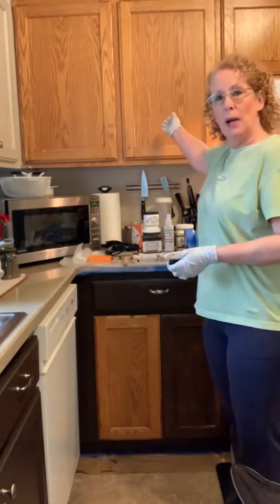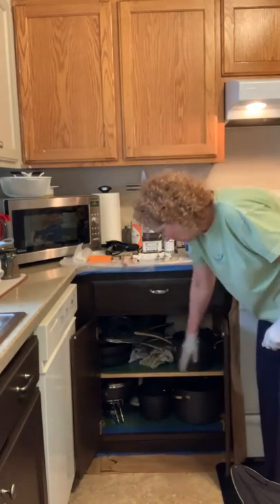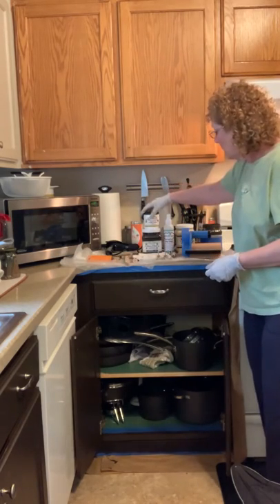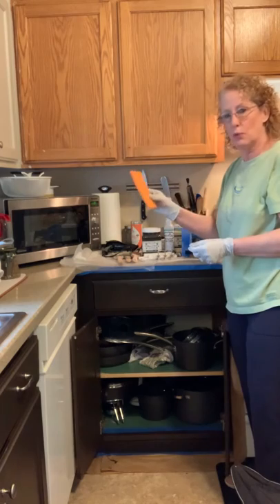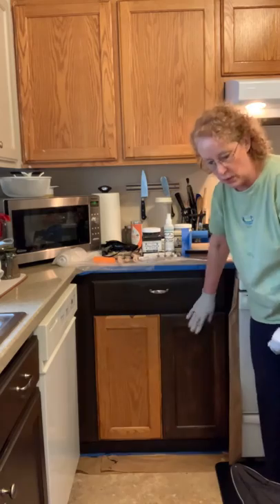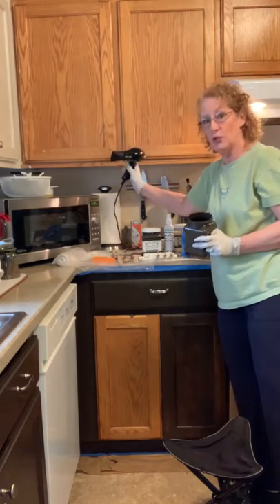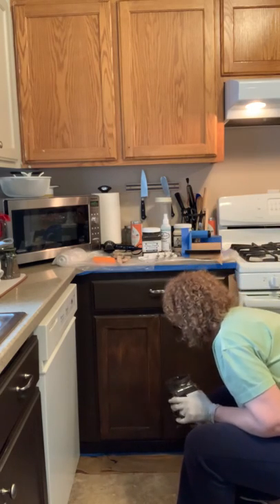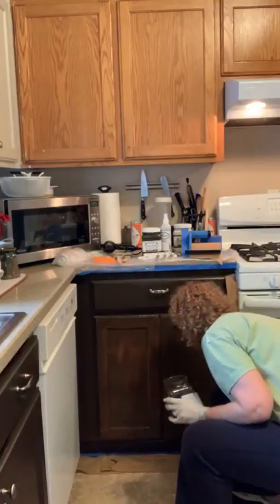Refinishing Cabinets with Rethunk Junk Paint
This video shows how easy it is to refinish your kitchen cabinets using Rethunk Junk by Laura paints.